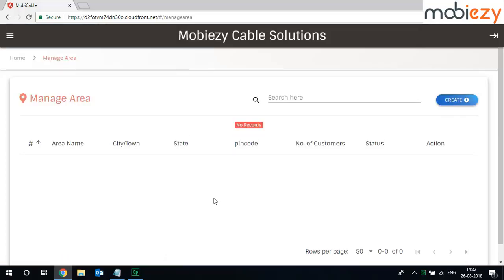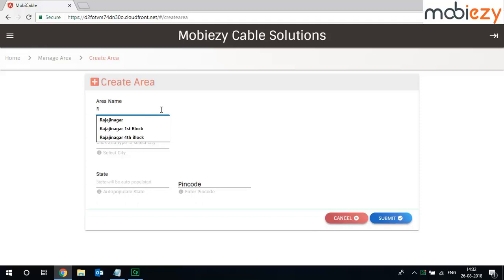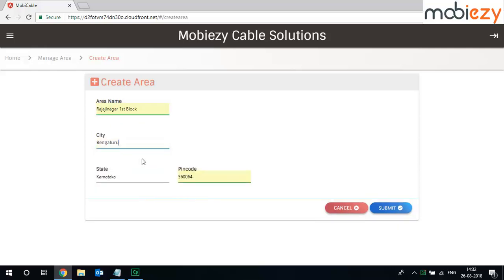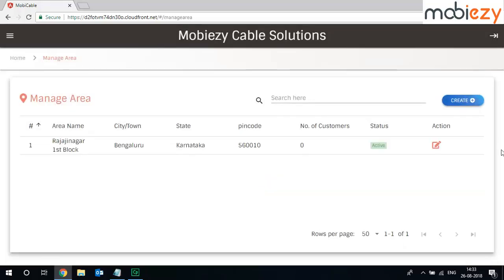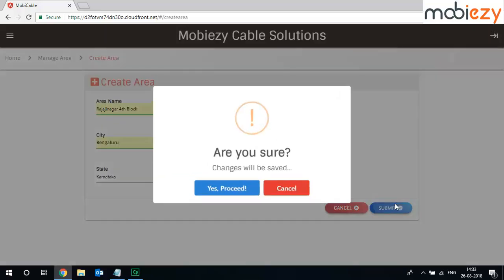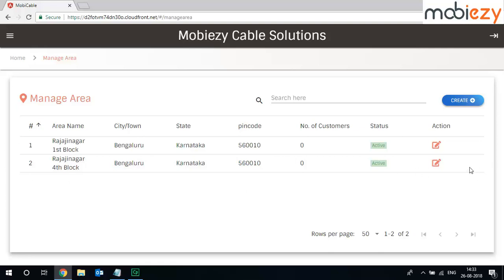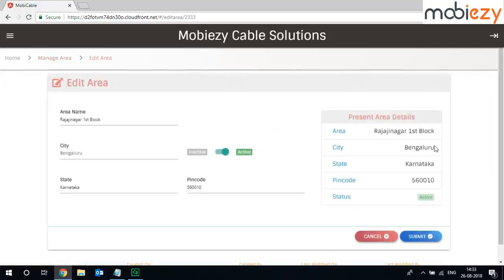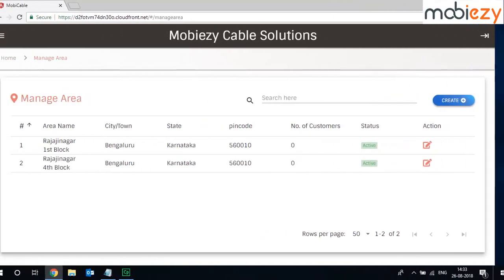MobiCable - How to Use - 2: Manage AREA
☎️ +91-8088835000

This video shows how to add or edit an Area in Mobicable CRM portal.